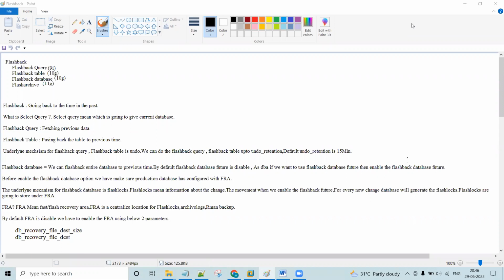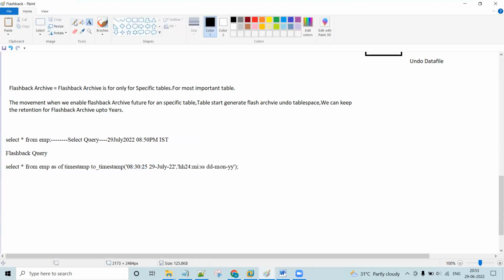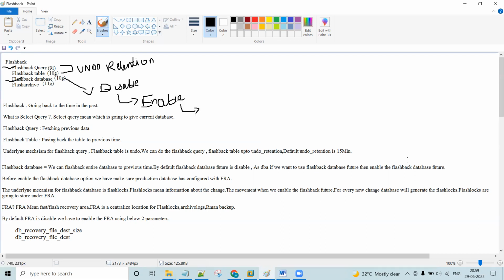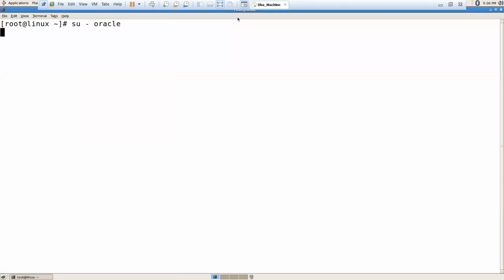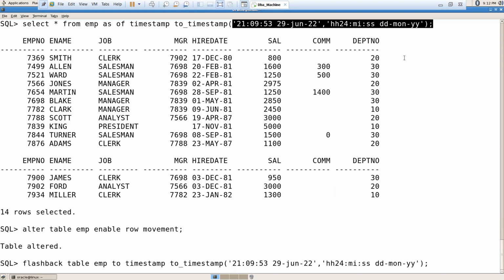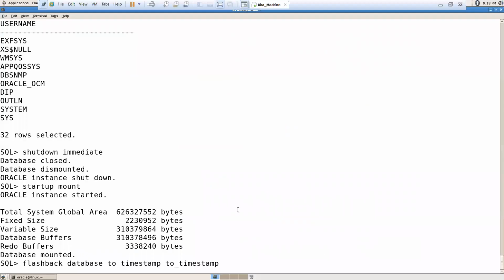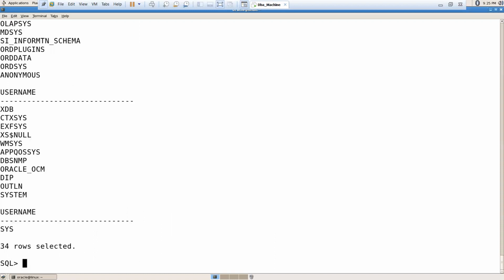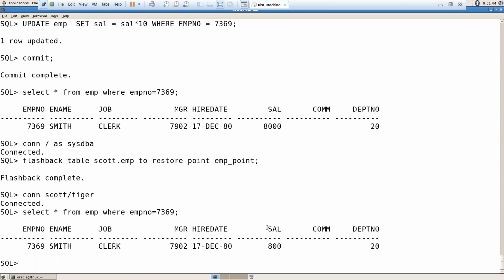Flash back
Oracle Flash back features